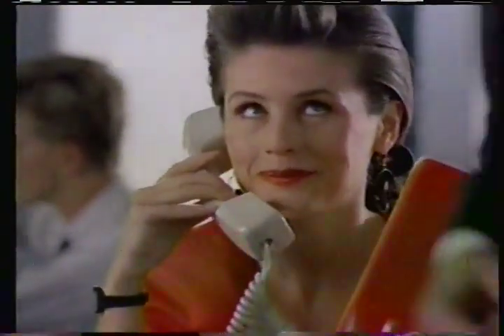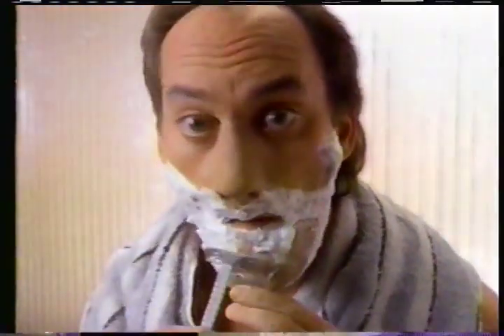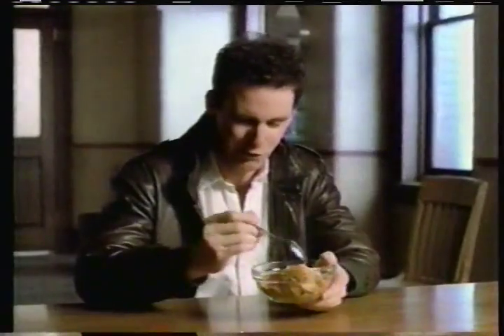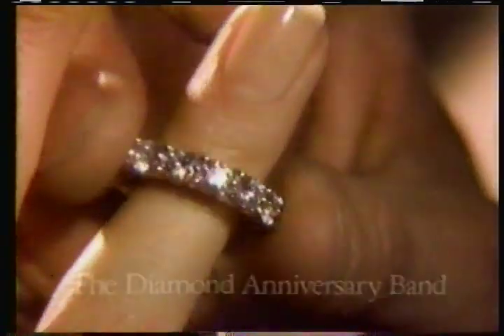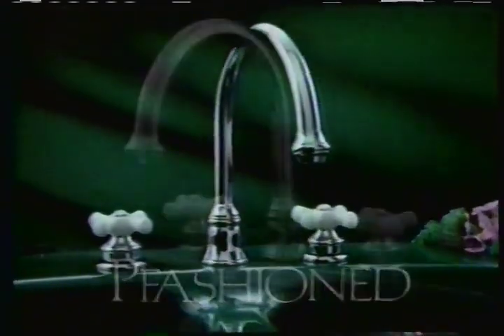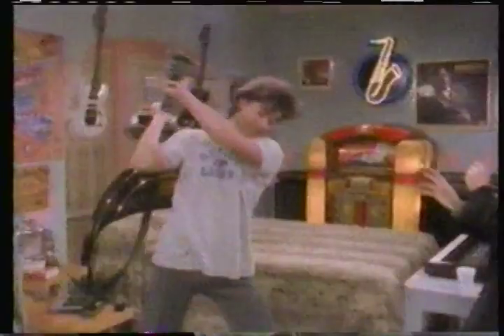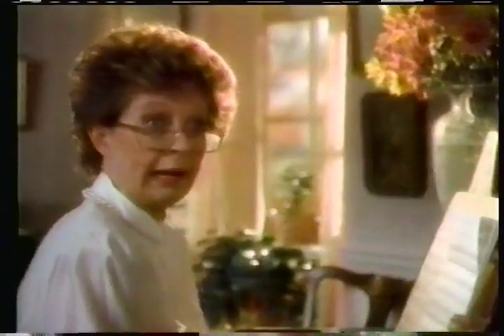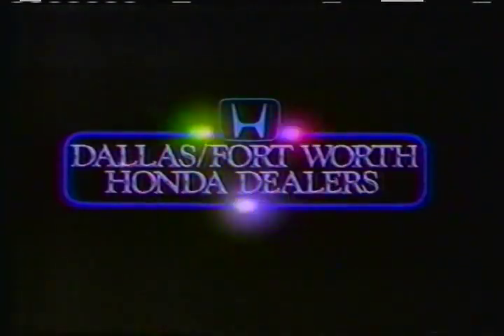July 1989 commercial compilation from WFAA TV 8 Dallas Fort Worth ABC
23 July 1989 - WFAA TV 8 Dallas/Fort Worth ABC - Tour de France
commercials:
IBM Personal System 2 computers
Kodak Ektar film
Kempler insurance
Sears Roadhandler tires
Kellogg's Nut & Honey Crunch Os
Bic Metal razors
Compaq computers
Nuprin pain relief
Johnson Baby Shampoo
Thompson's Water Seal
Ice Skating Tour of Champions on ABC Wide World of Sports
Coors Light Team Cycling
Kellogg's Corn Flakes cereal
MacGyver, Escape to Freedom on ABC
Entertainment Weekly on WFAA TV 8
Richardson Bike Mart
BF Goodrich T/A Tires
Kempler insurance
De Beers diamonds
Ford
Brut fragrance
Tinactin
Radio Shack Tandy 1000 TL PC
Price Pfister faucets
Kellogg's Shredded Wheat Squares
Toyota
Coors Light
Thompson's Water Seal Stain
Sears Roadhandler tires
ABC progrmming promo
Exxon gas stations
Richardson Bike Mart
Richard Petty for STP Son of a Gun
STP Oil Treatment
Kellogg's Nut & Honey Crunch
Micatin
Kodak Ektar film
Kempler insurance
Dick Butkus for Aqua Velva
Minwax Wood Finish
Compaq computers
Nutri-Grain Raisin Bran
Brut fragrance
You Only Live Twice on ABC
Index on WFAA TV 8
Richardson Bike Mart
Dallas Fort Worth Honda dealers